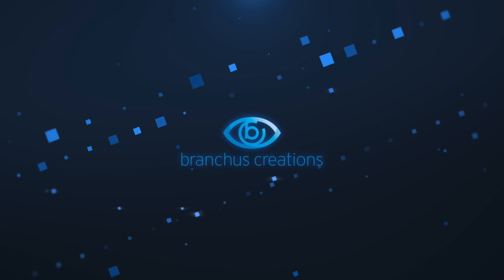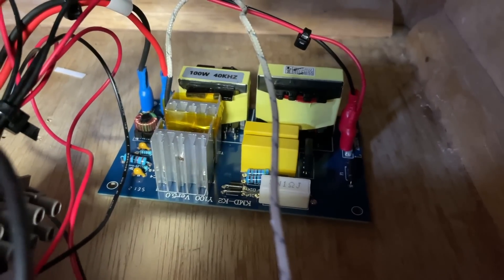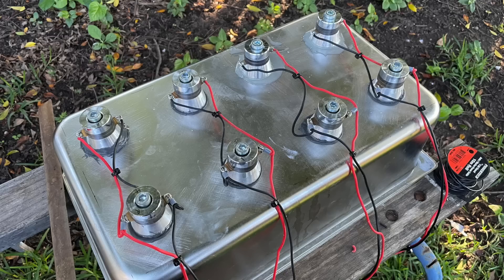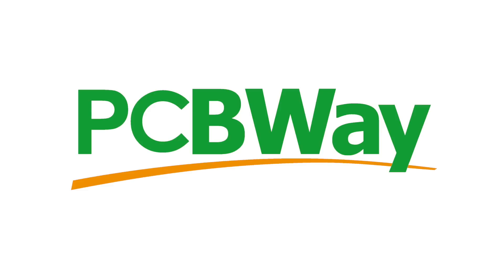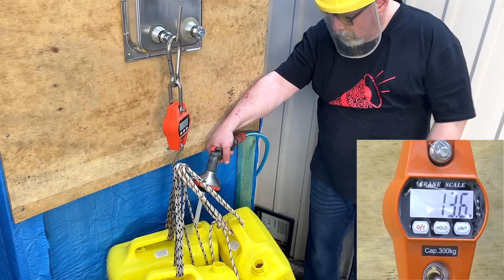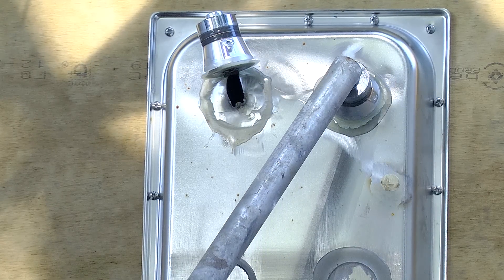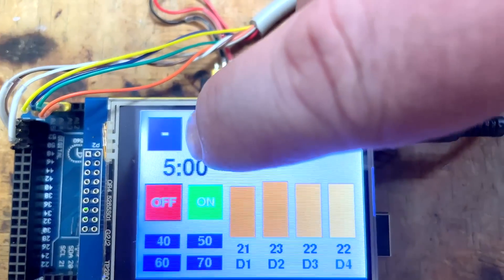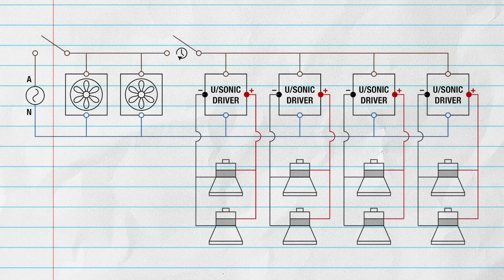Building my own Ultrasonic Cleaner - Follow Up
I've learned a lot since starting my DIY ultrasonic cleaner project. The project has been plagued with faults and failures, but now I finally have the answers. How do I properly secure the ultrasonic transducers? Why were my ultrasonic drivers failing? Is it even worth building an ultrasonic cleaner?

Alternatively, if you would like to make a small one-off donation, you can do so here:

Tools/Products used (paid links):
T15 Torx (for opening compact Macs)
Soldering iron tip (T12)
Budget alternative soldering station (uses T12 tips)
Ultrasonic cleaner
Kapton heat resistant tape
28 AWG enamelled magnet wire (thick)
34 AWG enamelled magnet wire (med)
40 AWG enamelled magnet wire (thin)